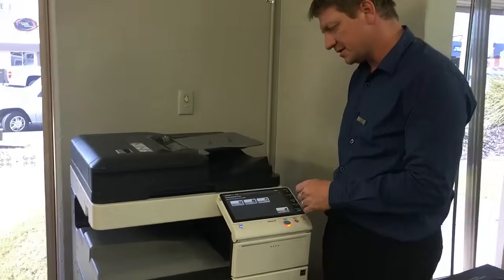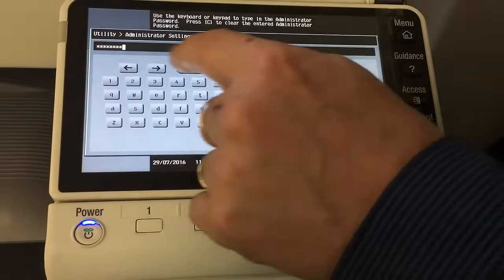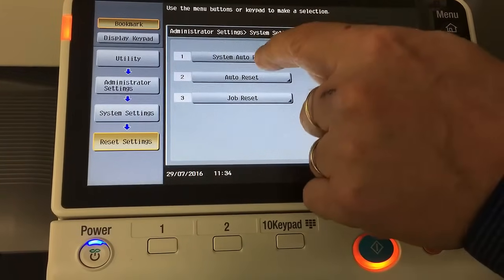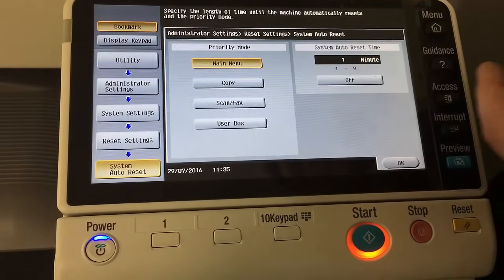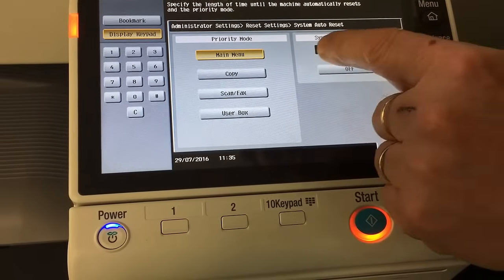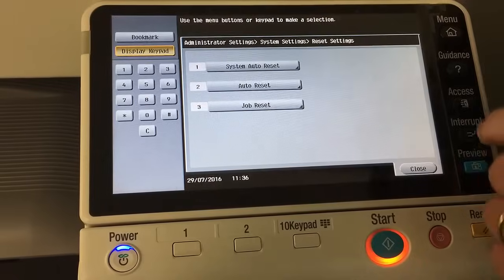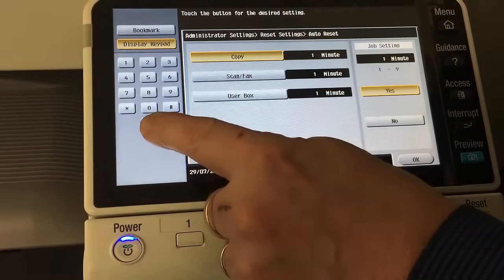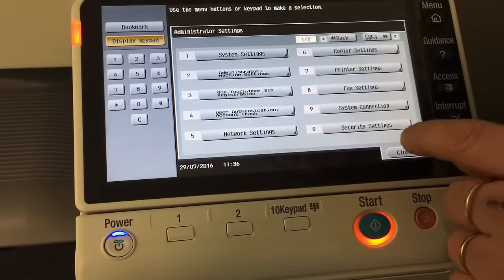Konica Minolta System Reset Adjustments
We show you how to adjust the system auto reset times on Konica Minolta bizhub series. The default time is 1 minute but this can be increased  up to maximum 9 minutes or you can also choose to disable this feature.